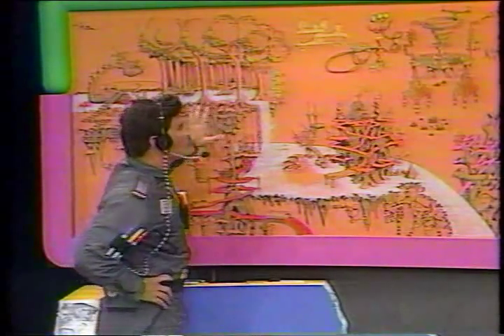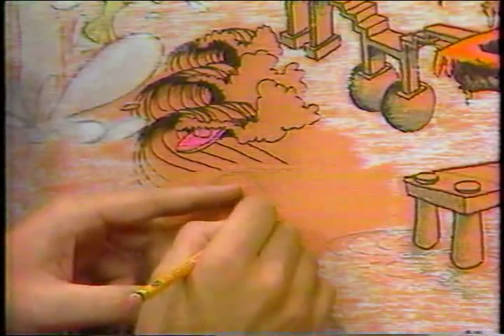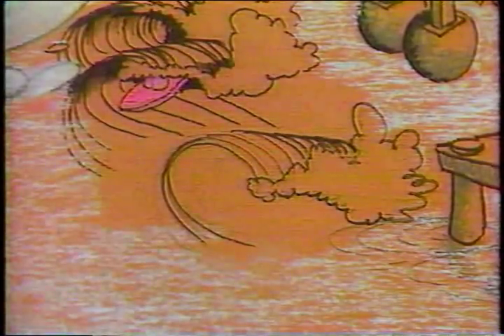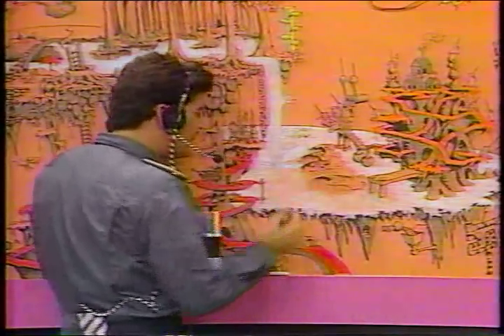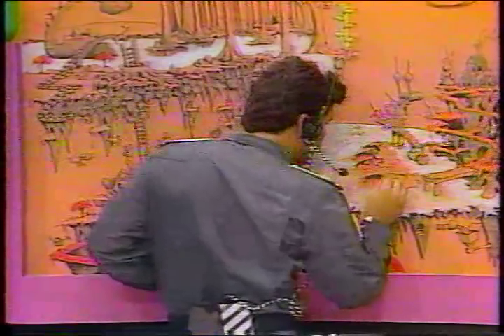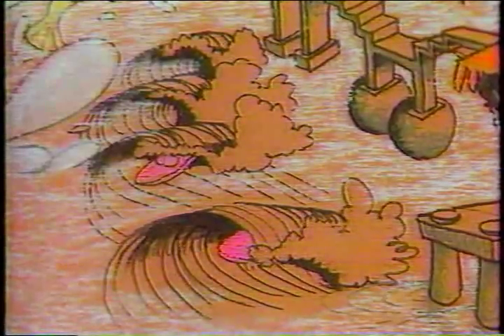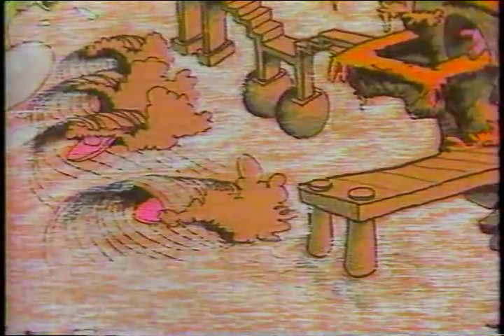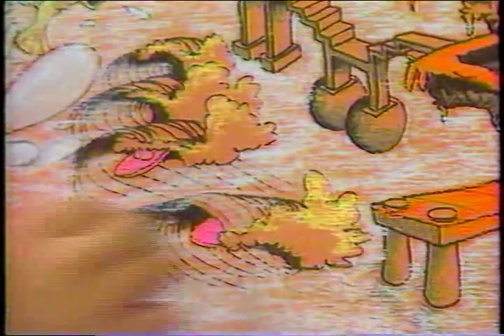Secret City 2-2